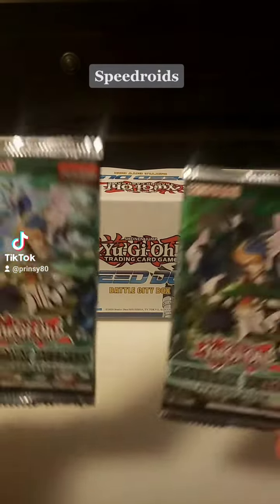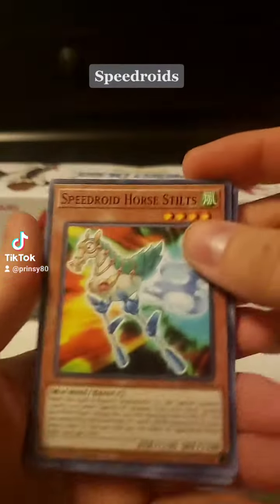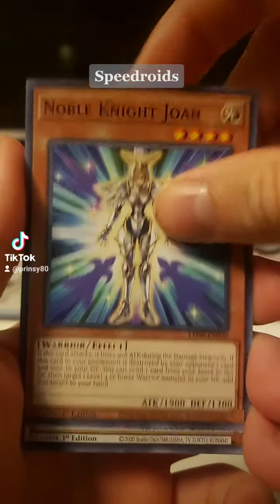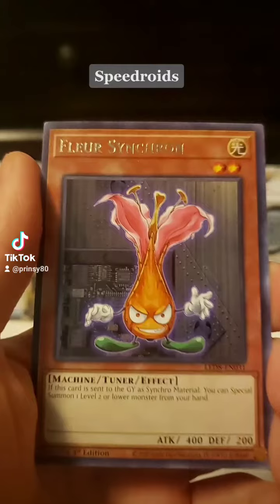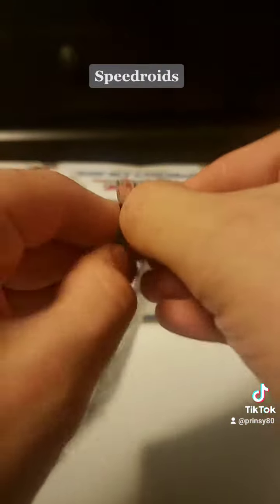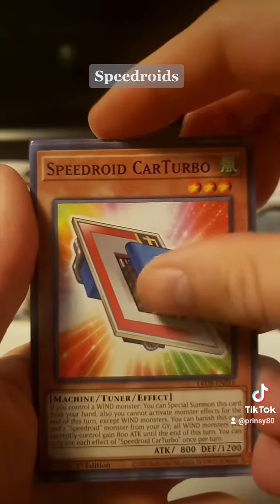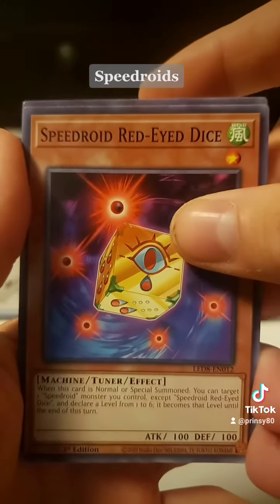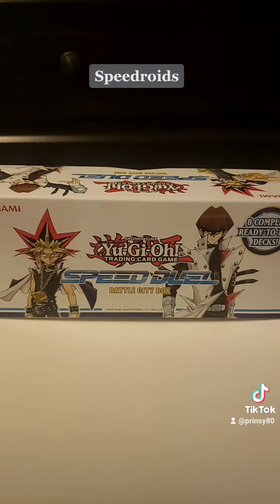Speedroids!!! shorts yugioh yugiohtcg yugiohcards yugiohcommunity